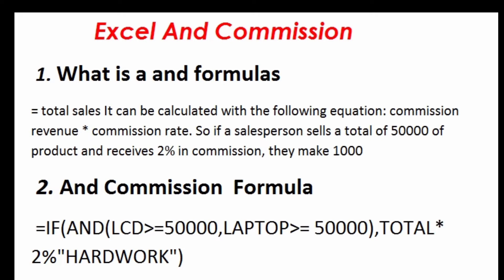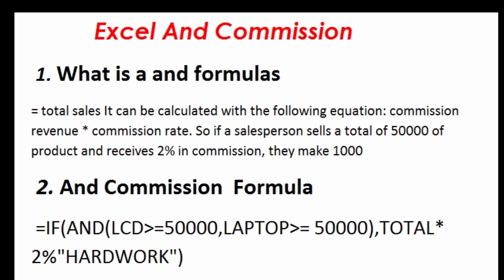What is the formulas and commission in excel || Microsoft Excel || 2022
Excel And Commission
 1. What is a and formulas
= total sales It can be calculated with the following equation: commission revenue * commission rate. So if a salesperson sells a total of 50000 of product and receives 2% in commission, they make 1000
 2. And Commission  Formula
 एक्सेल और कमीशन
 1. a और सूत्र क्या है
= कुल बिक्री इसकी गणना निम्नलिखित समीकरण से की जा सकती है: कमीशन राजस्व * कमीशन दर। इसलिए यदि कोई विक्रेता कुल 50000 उत्पाद बेचता है और कमीशन में 2% प्राप्त करता है, तो वे 1000 . बनाते हैं
 2. और कमीशन फॉर्मूला
 Microsoft Excel can keep track of and calculate your sales commissions. You can also set up a number of different scenarios with different commission rates to calculate your earnings depending on the selected markup. Calculating your commissions in Excel can help you determine the markup that will maximize your earnings without pricing your product or service too high. You can save, modify and print your Excel spreadsheets. Reports and graphs can also help you to visualize your earnings and potential earnings based on different commission rates.